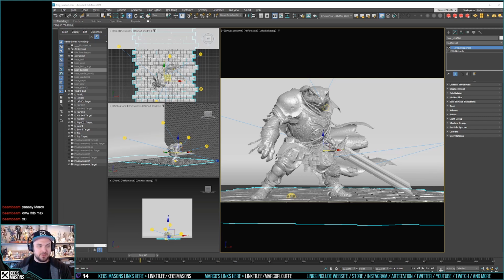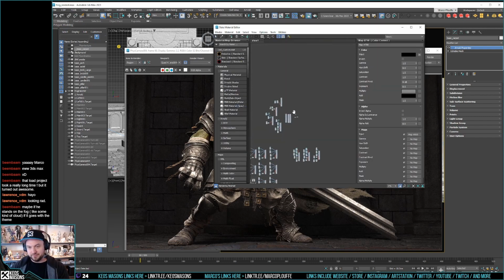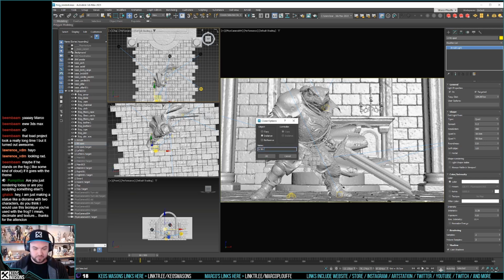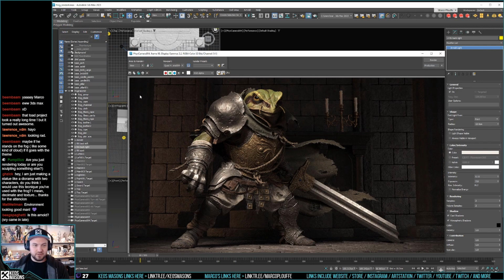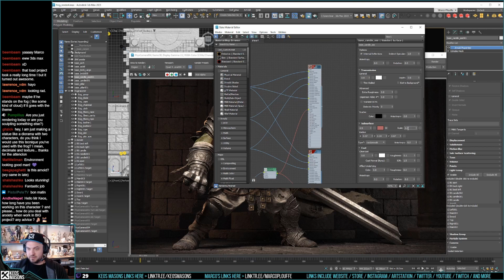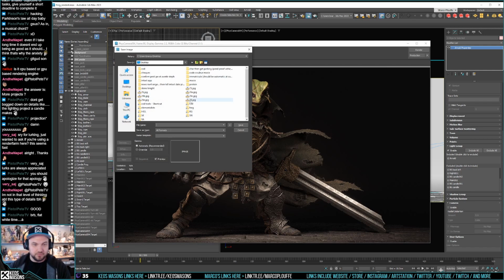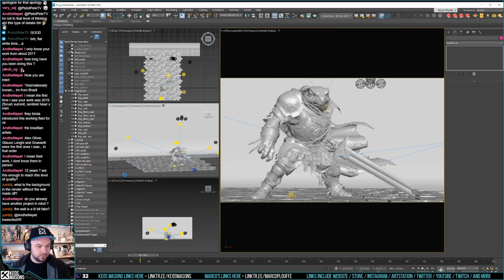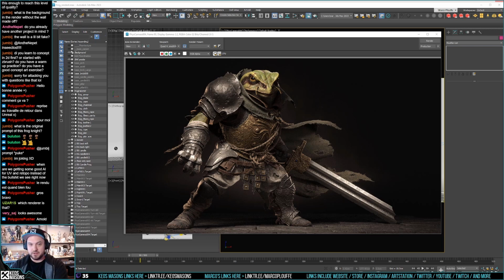3D Character Sculpting - Marco Plouffe's Twitch Stream of 2023-01-10 - Render Lighting 2nd Pass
This is a recording of Marco Plouffe's "Sculpt Soirée" Twitch Stream of 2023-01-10. The stream was about my project of Frog from Chrono Trigger in the world of Elden Ring! In this stream, we finish the lighting process.